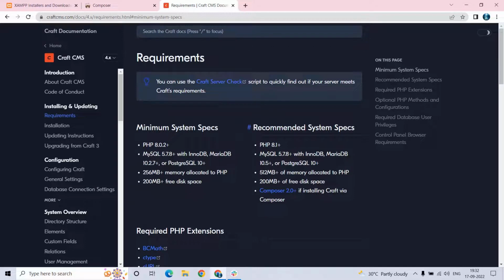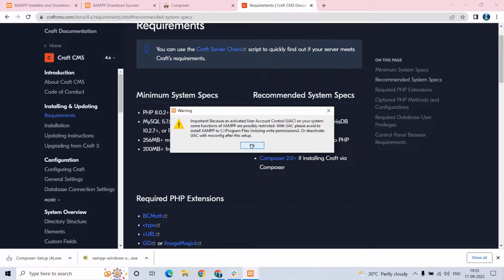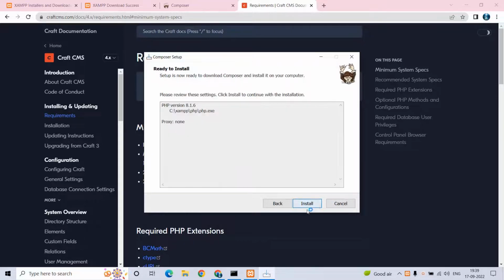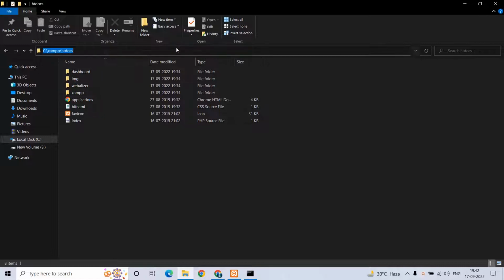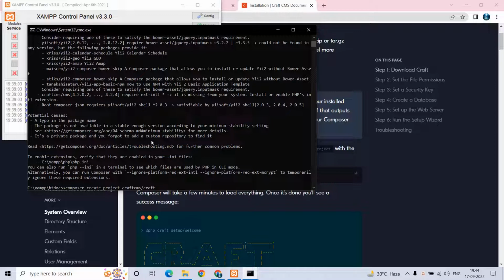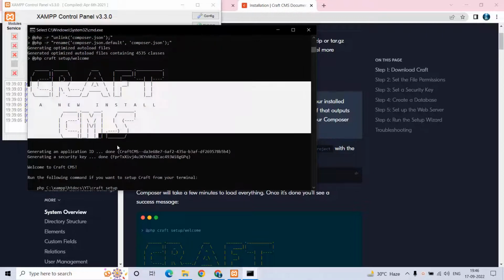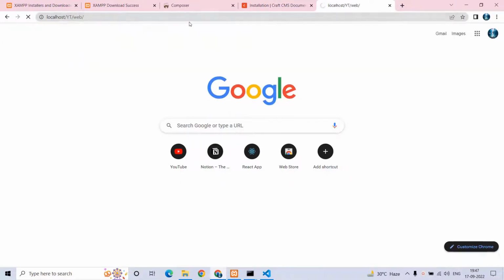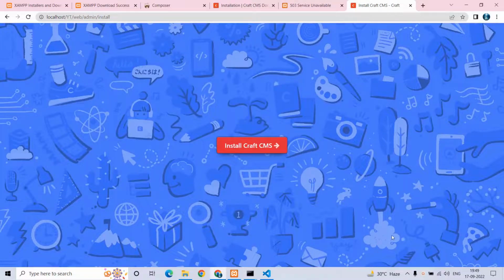CraftCMS installation with xammp and composer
You will learn how to setup CraftCMS using xammp and composer